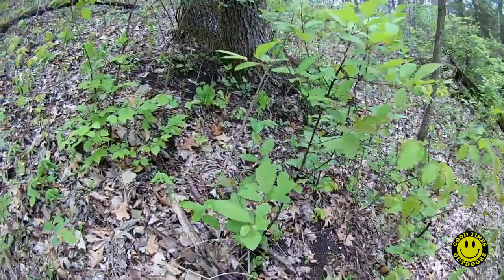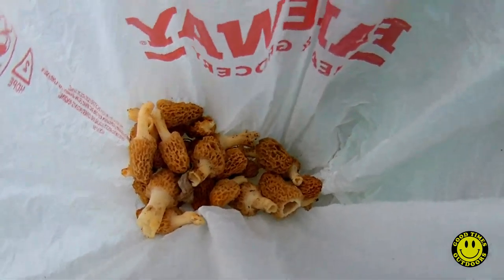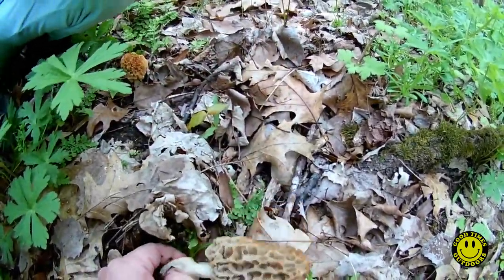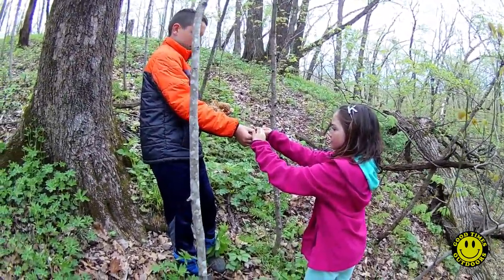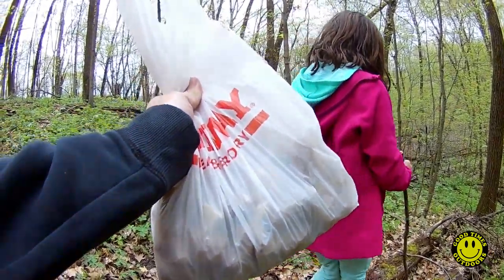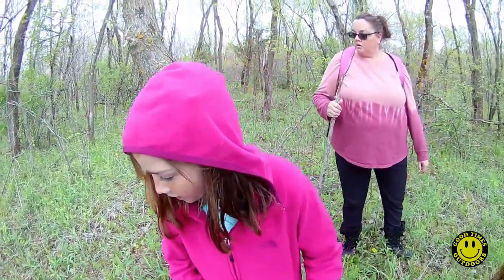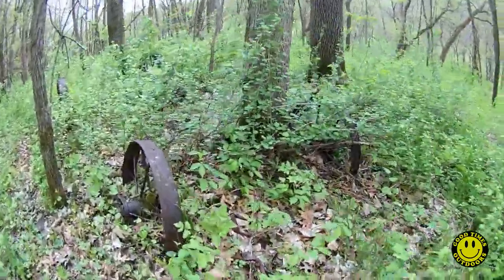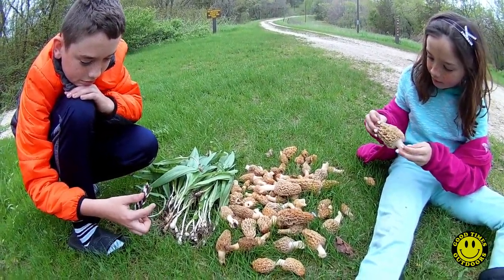Hunting for Morel Mushrooms at Volga Lake in Fayette County, Iowa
S2 Ep20 Hunting for Morel Mushrooms at Volga Lake in Fayette County, Iowa

We visit Volga Lake in north east Iowa and hunt for Morel mushrooms. We find 63 mushrooms in total!!!